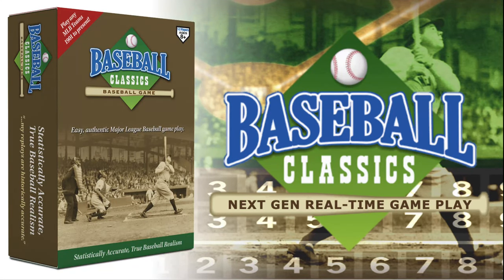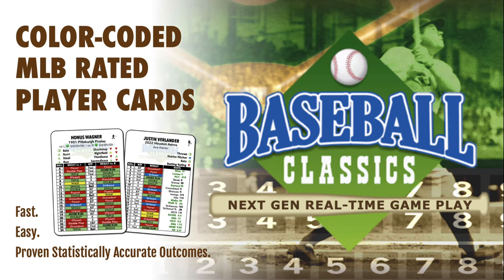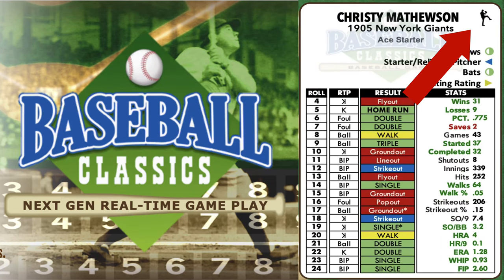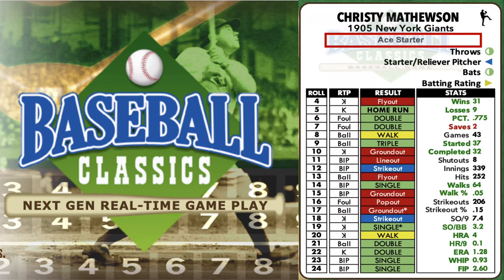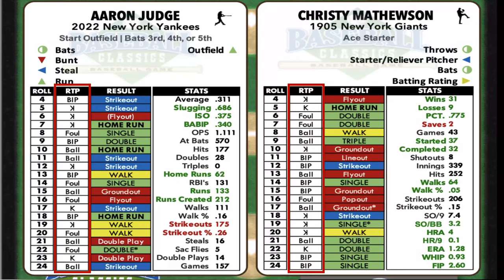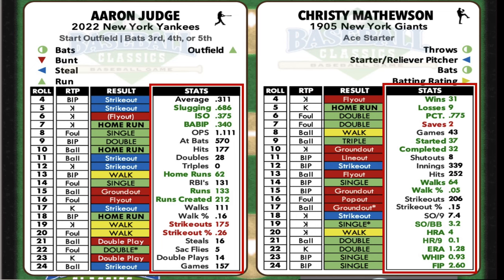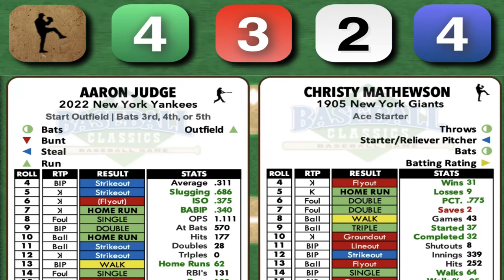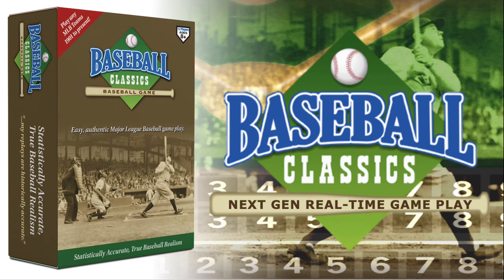How to play Baseball Classics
How to play Baseball Classics Next Generation Real-Time MLB Board Game